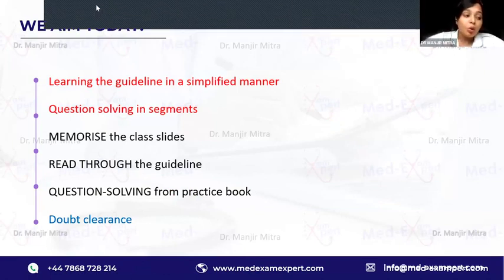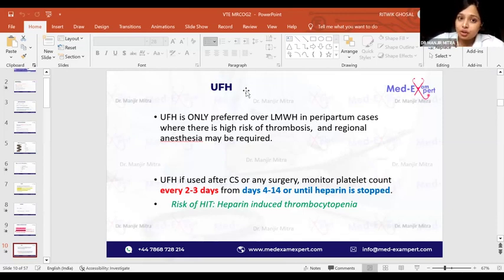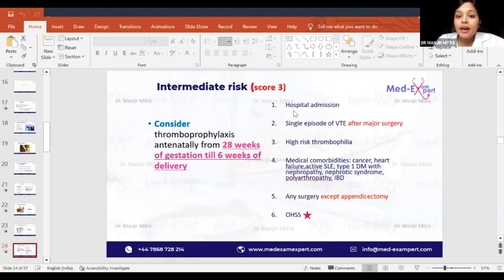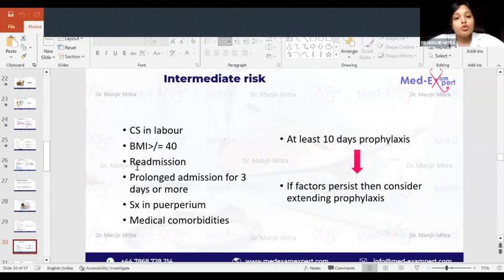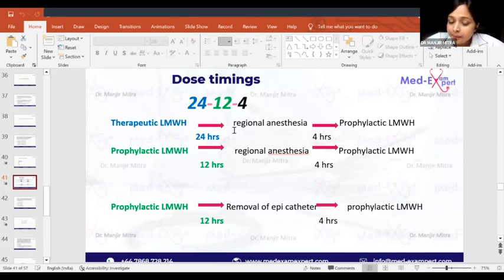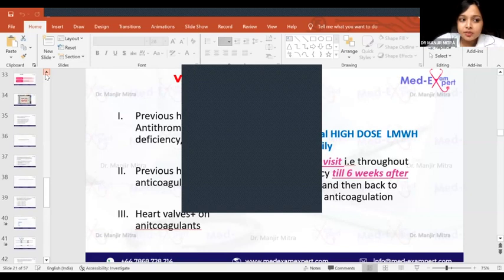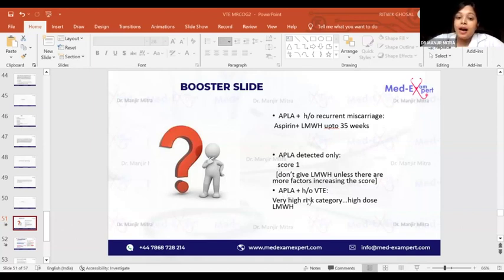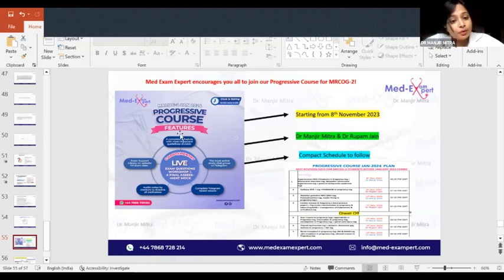MRCOG-2 Free Webinar | Prevention of venous Thromboembolism in pregnancy | Dr Manjir Mitra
Dear MRCOG-2 Aspirants!

Speaker of today: Dr Manjir MItra

Topic: Prevention of venous Thromboembolism in Pregnancy